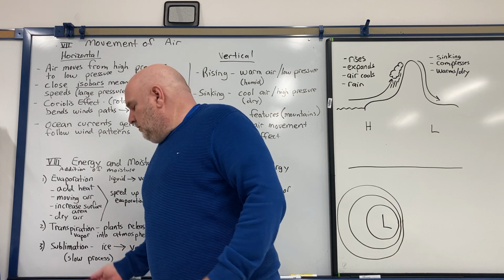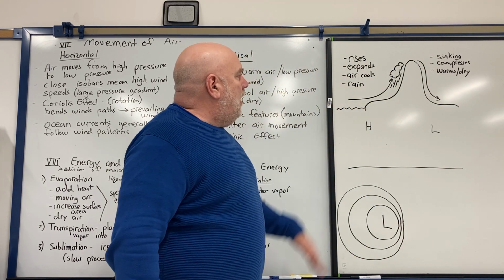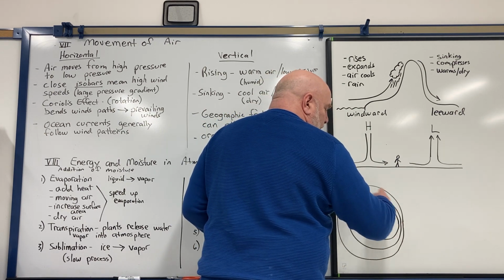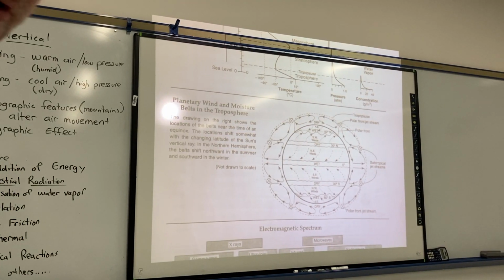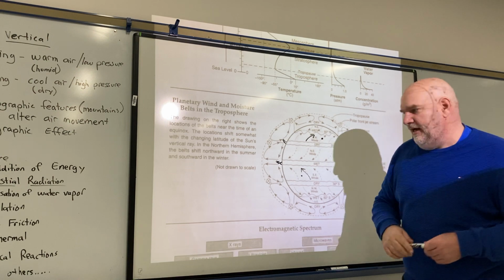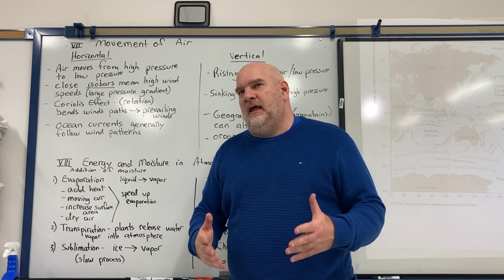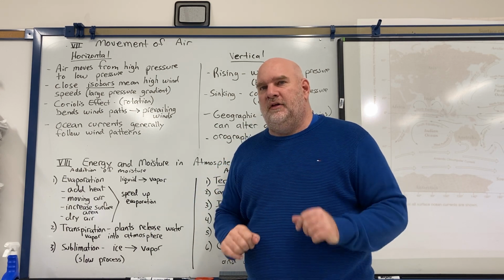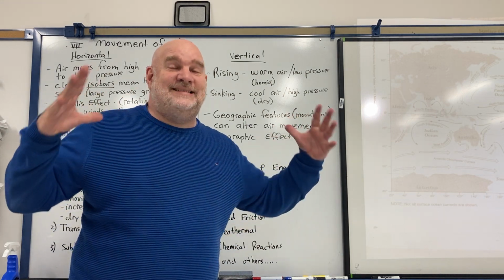Air Movement lesson (Shymkiw)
Explaining factors that effect the vertical and horizontal movement of air. Then the methods in which air and moisture get added to the atmosphere is explored.